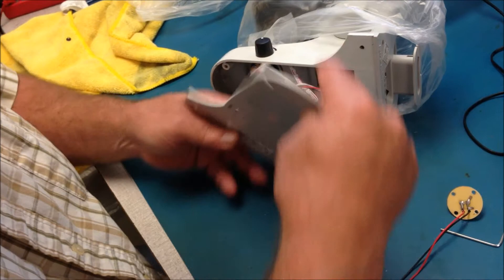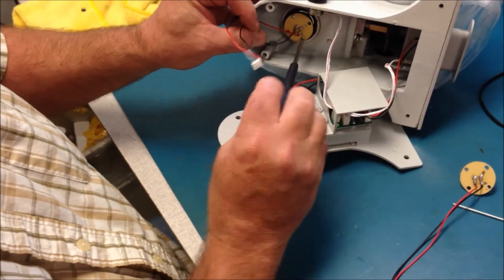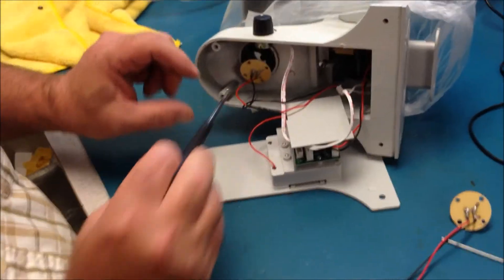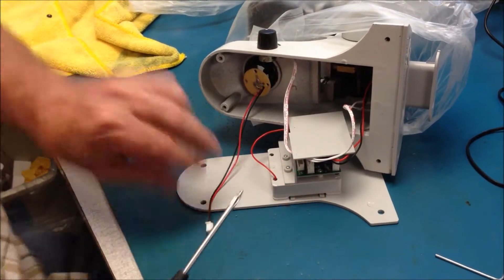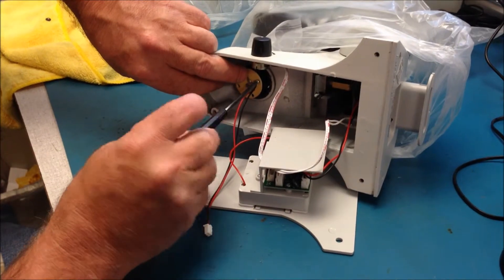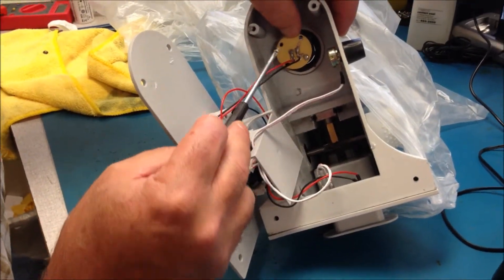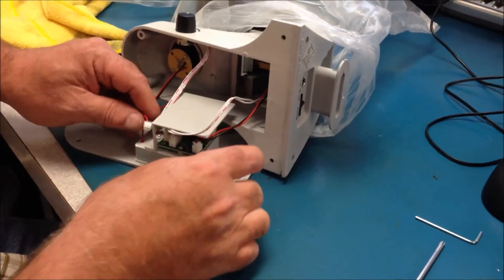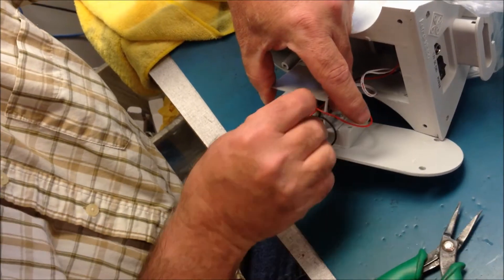How to install a T-12000 & a T-17000 Series LED Board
Learn how to quickly replace the light board for your microscope.